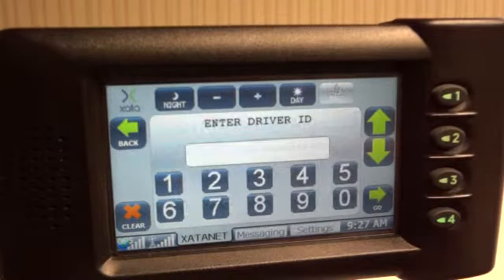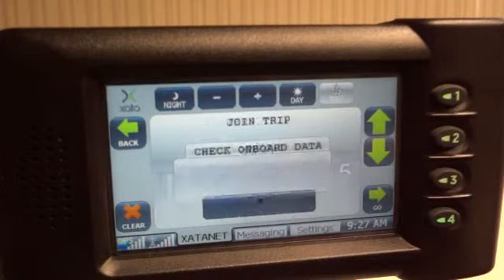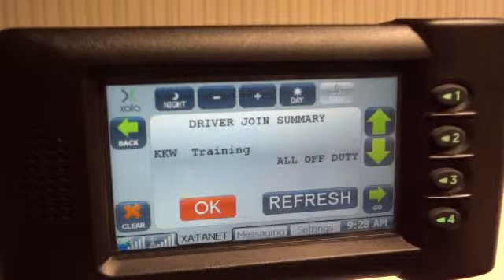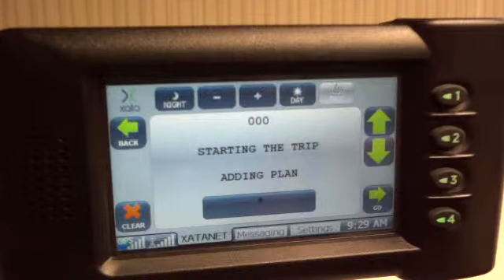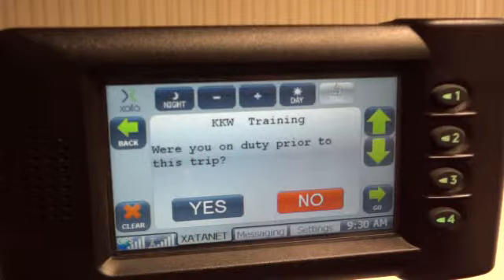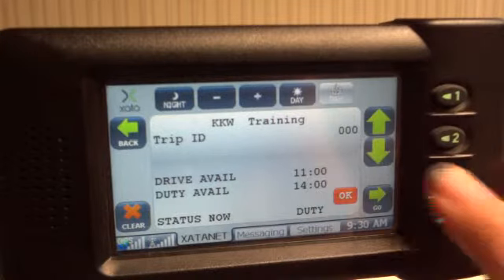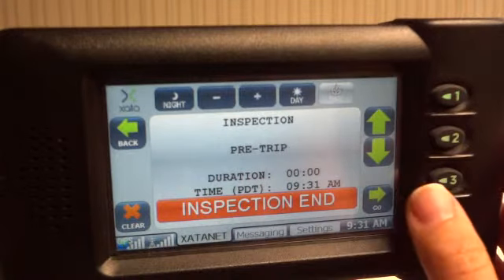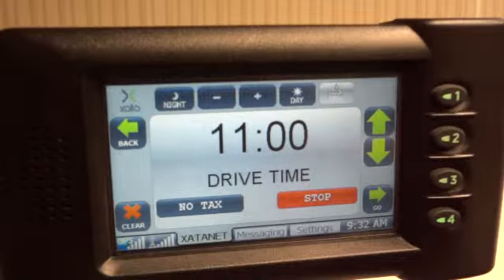Login & Hook Trailer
Join a new trip and hook a trailer